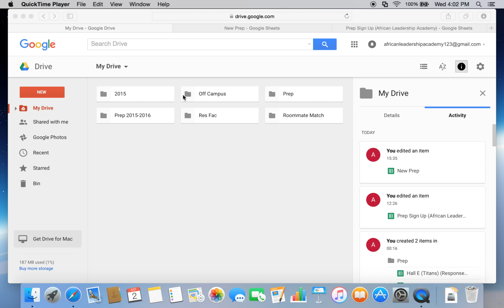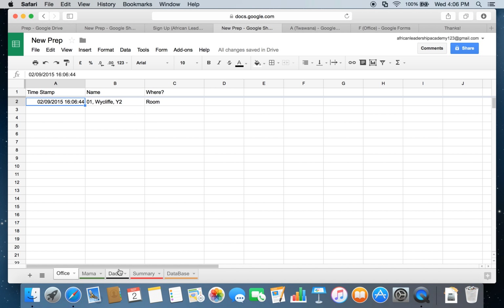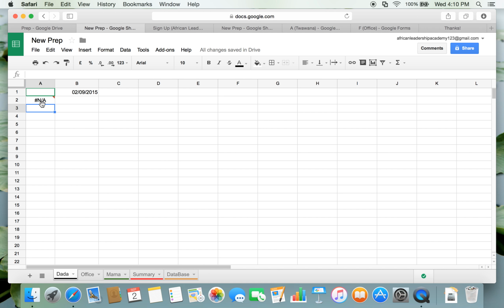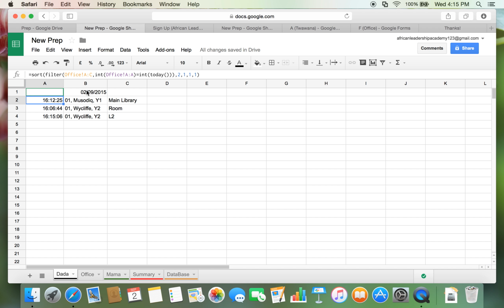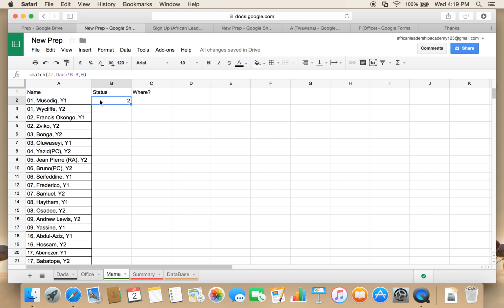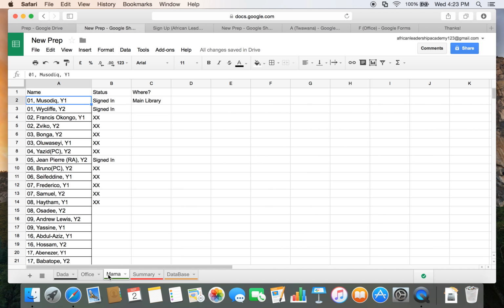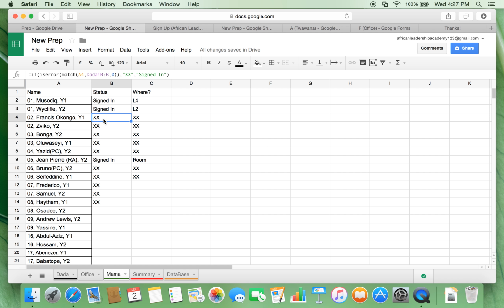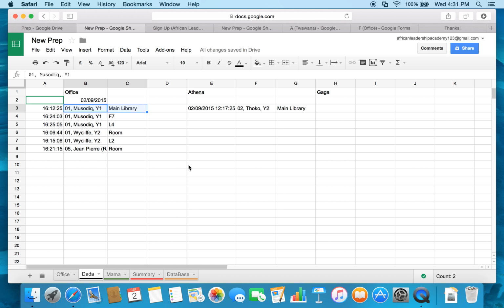Prep 1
Samuel Opoku-Agyemang